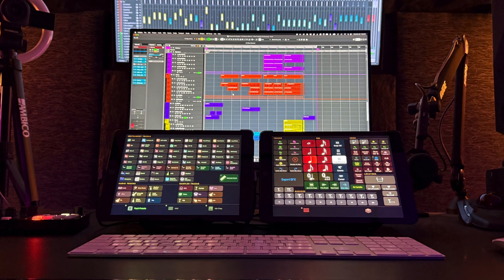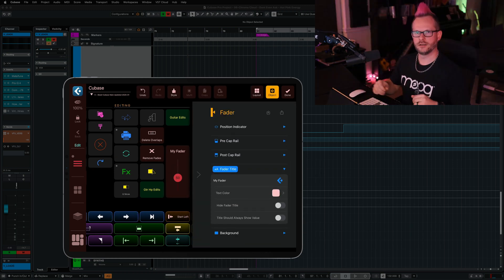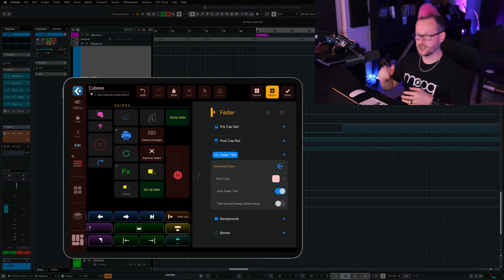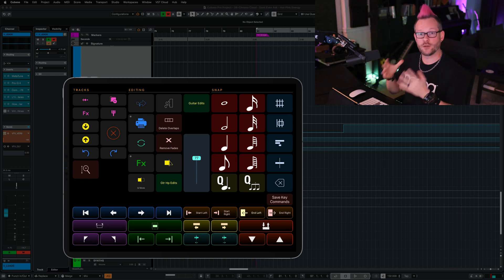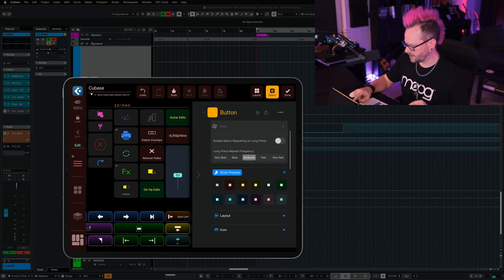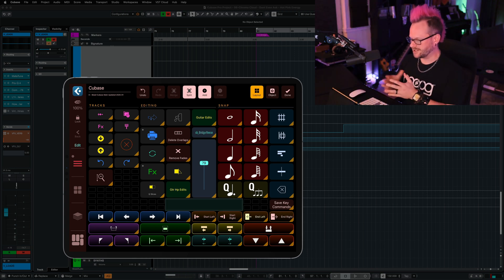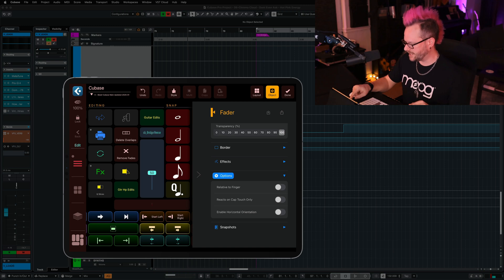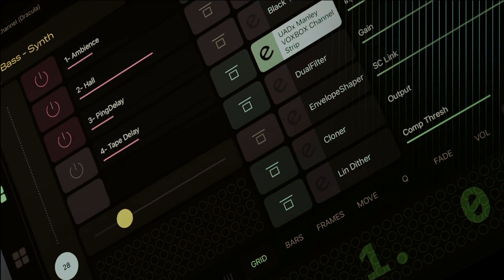MetaGrid Pro x Cubase: Customization (Mac Only)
Join Brian Skeel, music producer and member of Chroma Cloud, as he dives into the world of custom faders and grid objects with MetaGrid Pro 1.6.5! Learn how to harness the power of our new MIDI Remote integration with Cubase to create controllers with seamless bi-directional communication.

In this video, Brian shows you:
✅ How to quickly build a fader and button for Cubase
✅ How to customize controllers to suit your workflow
✅ The power of MetaGrid Pro’s deep integration with Cubase’s MIDI Remote API

Transform the way you control Cubase parameters and make your production process smoother, faster, and more creative than ever before.

🎹 Start creating your ultimate Cubase controller today with MetaGrid Pro!

🚨 Important Update for Windows Users 🚨
The Cubase MIDI Remote integration is currently available for Mac-only due to unforeseen issues on Windows. We’re actively investigating the cause and are committed to bringing this functionality to Windows users in a future MetaGrid Pro update. Thank you for your patience as we work on a solution.

MetaGrid Pro is your ultimate control center for Mac or PC—designed for video/audio editors, composers, designers, power users, and productivity enthusiasts. With MetaGrid Pro on your iPad or Mac, you can control any application on your Mac or PC, streamlining workflows and boosting productivity.